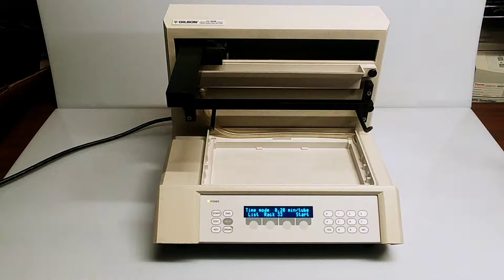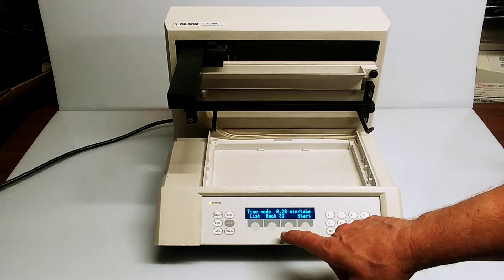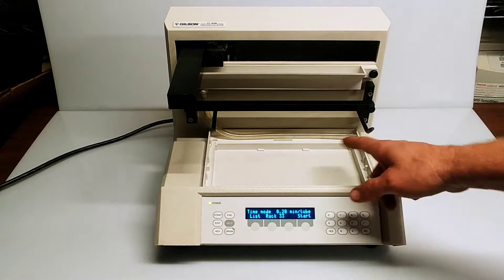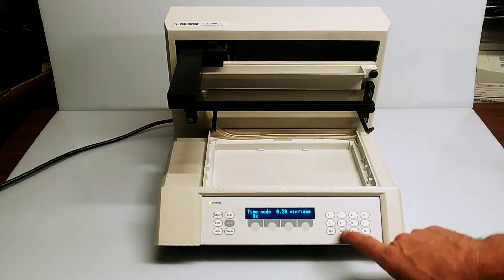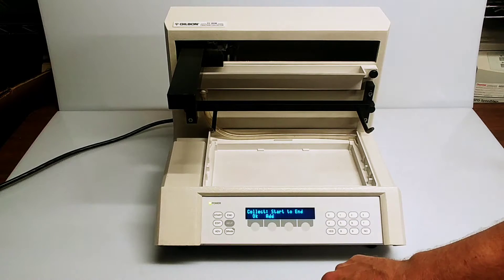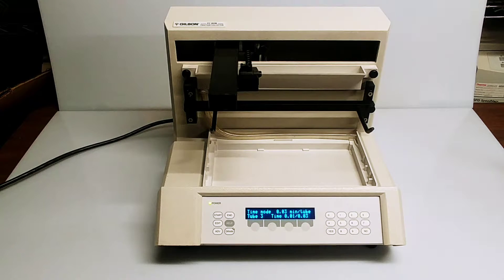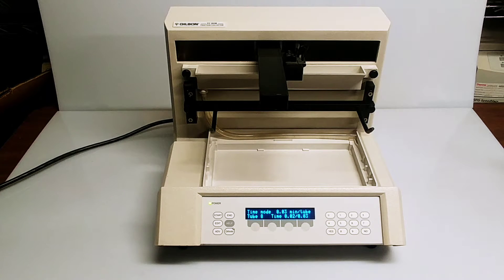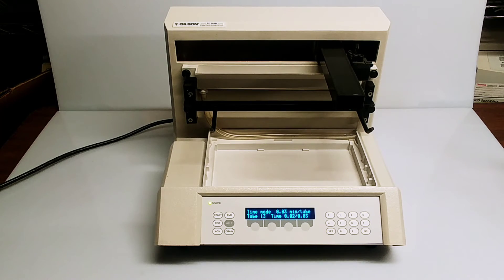Gilson FC 203b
Demonstration video of a Gilson FC 203b Fraction Collector running a pre-programmed routine for sample collection.